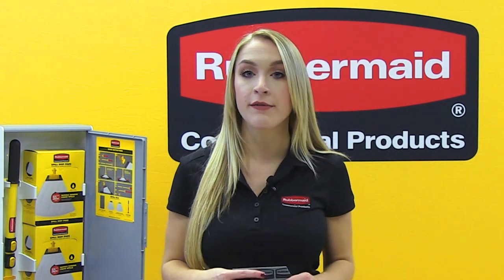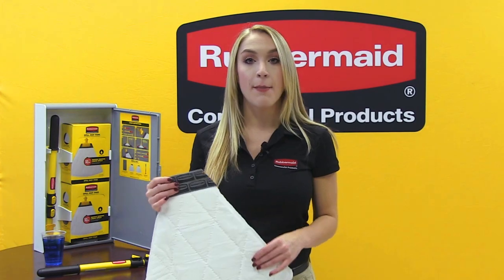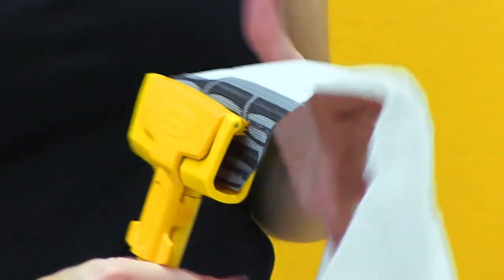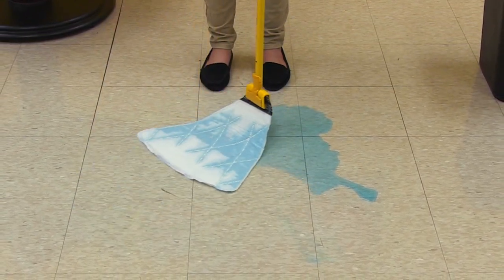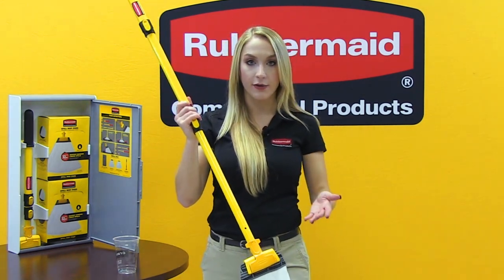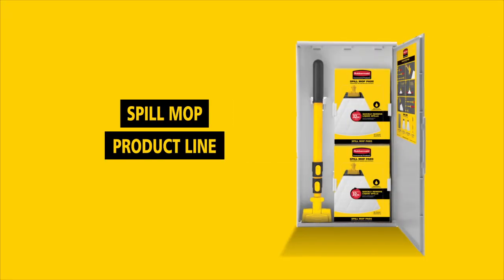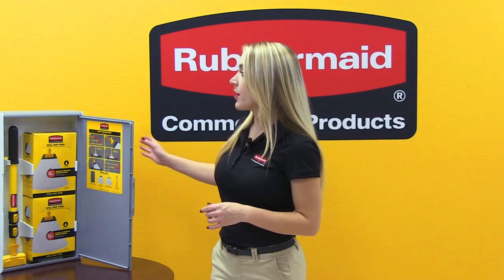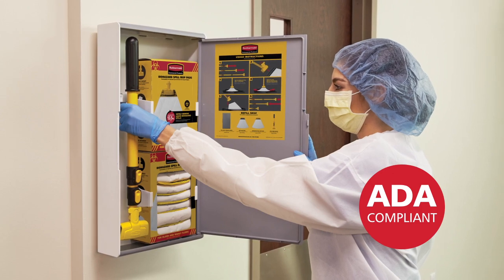How to use the RCP Spill Mop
This video explains the features and benefits of the new RCP Spill Mop and demonstrates the proper use.